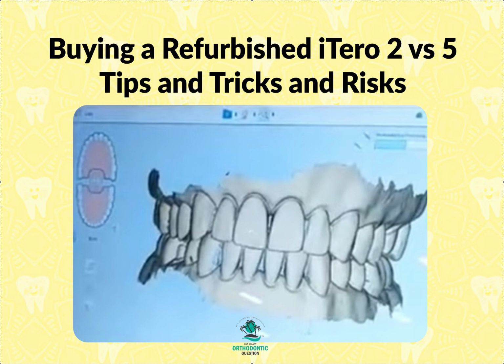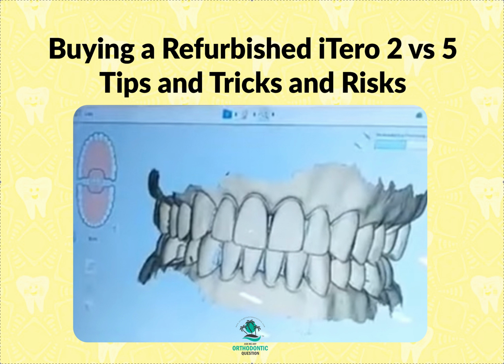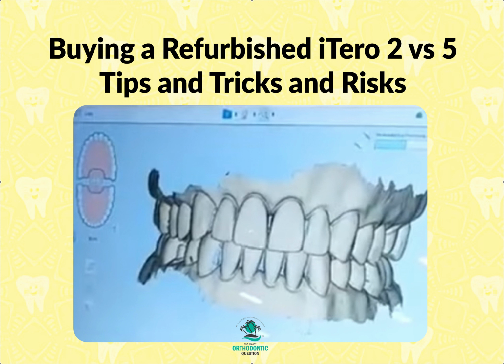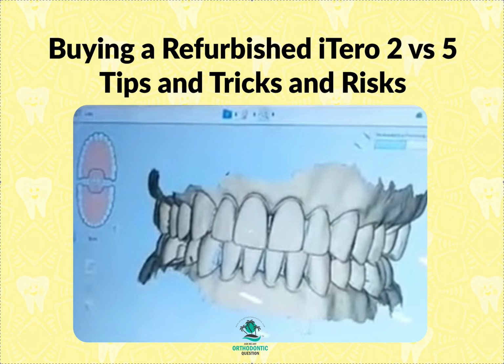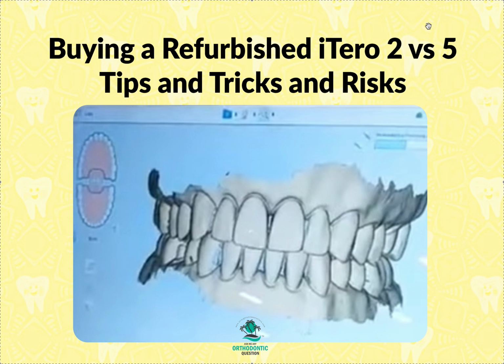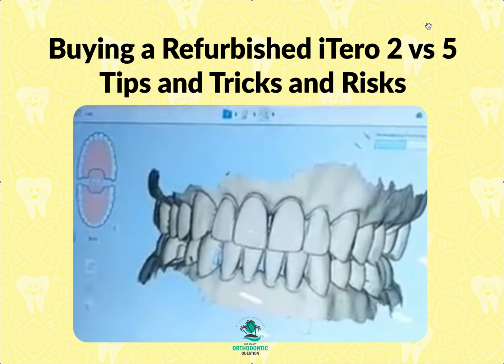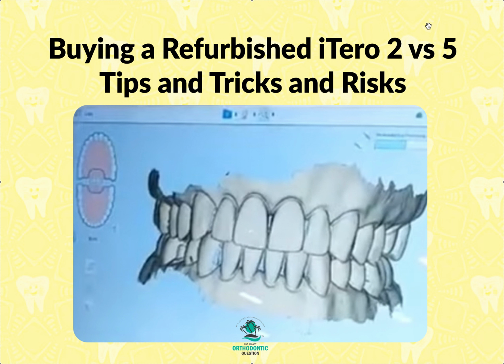iTero 2 vs 5- Refurbished vs New